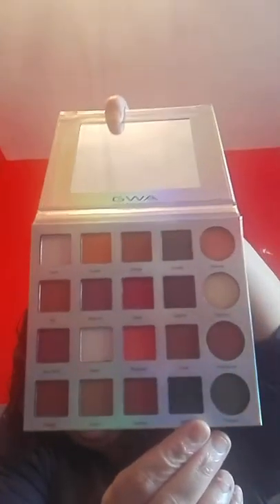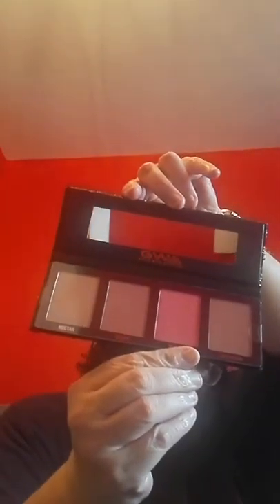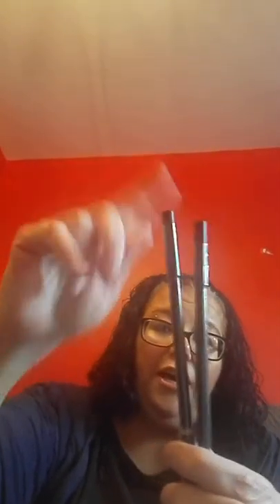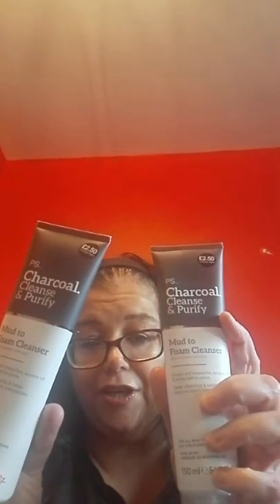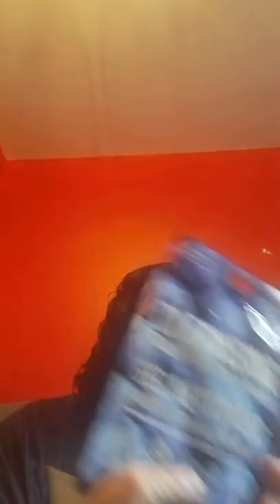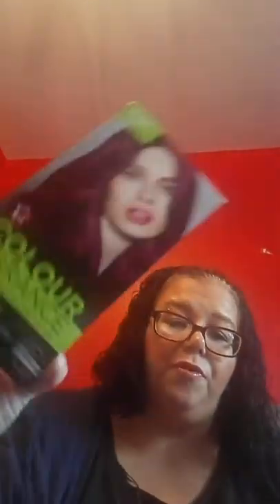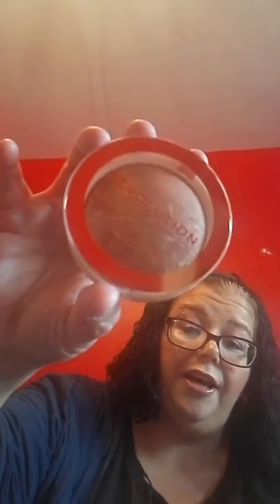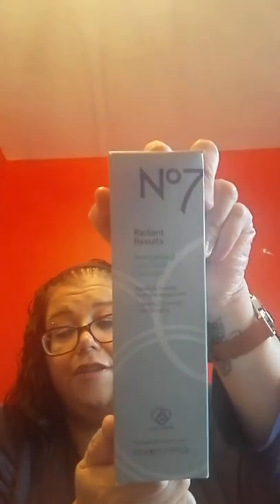girls with attitude order and shopping haul.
I did a sale order on girls with attitude, sorry I didn't mention prices, invoice didn't have prices 😒,  i know i said name wrong in video.I did some shopping yesterday in primark, superdrug, boots and poundland.
I'm wearing flormar double radiance primer
PS my perfect glow foundation.  Revolution pink fizz eyeshadow palette. Tarte lights camera action mascara. Mac eyeliner. Tarte Amazon clay highlighter in exposed. Milani  blush in romantic rose. Nip&fab translucent setting powder. Lord and berry magic brow in brunette. Browcote. Essence lip gloss in rose. PS glow setting spray.